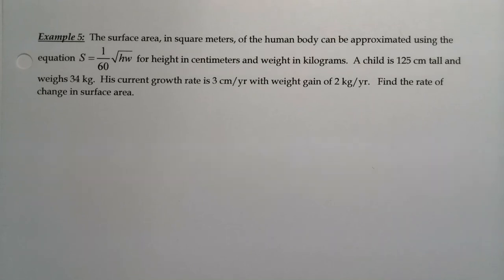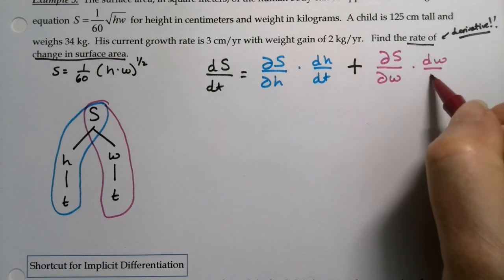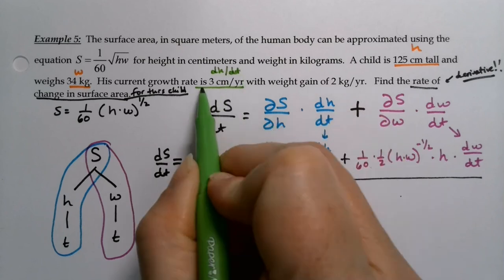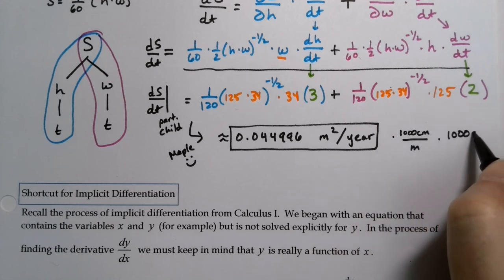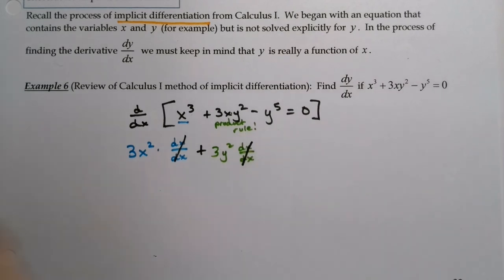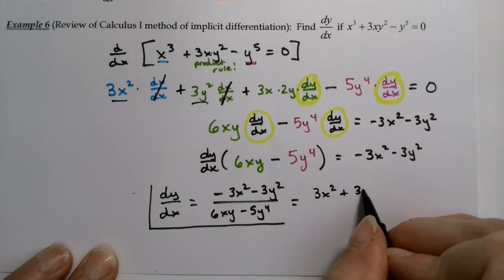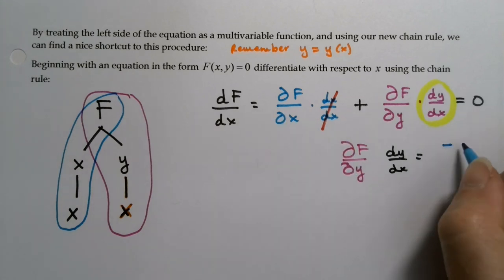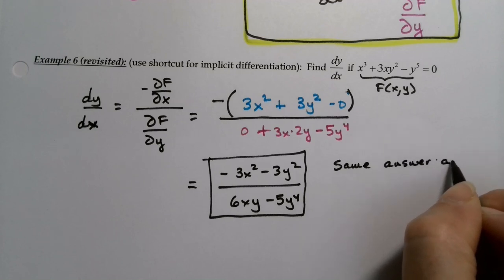MAT 251 12.5 (2e) Part 2 (FA20)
Section 15.5 in 3rd edition

Multivariable calculus, chain rule, partial derivatives, dy/dx, implicit differentiation